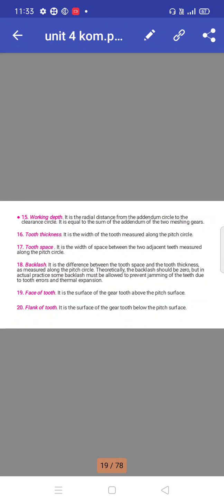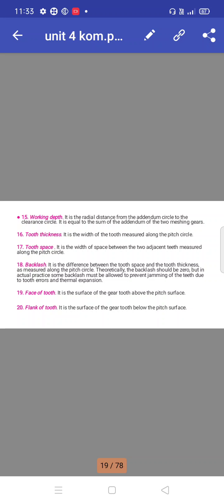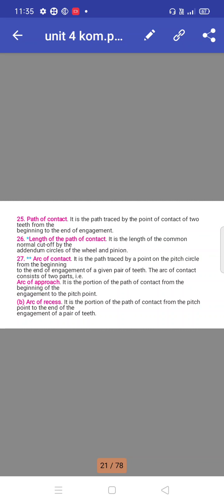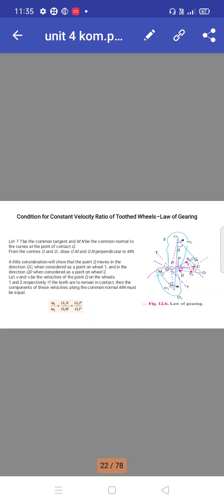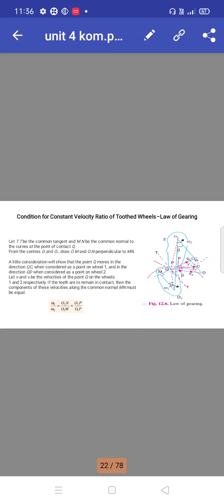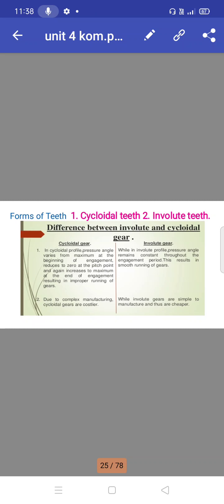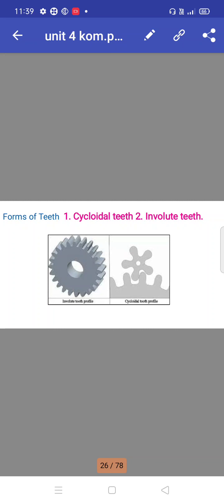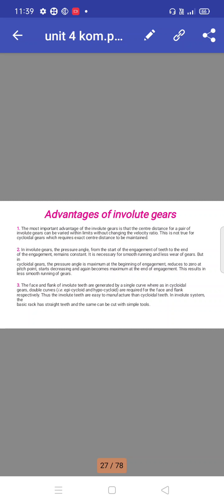Kinematics of Machinery Unit 4_2